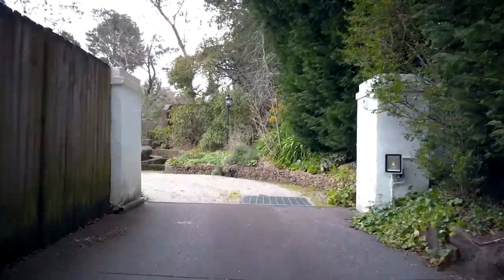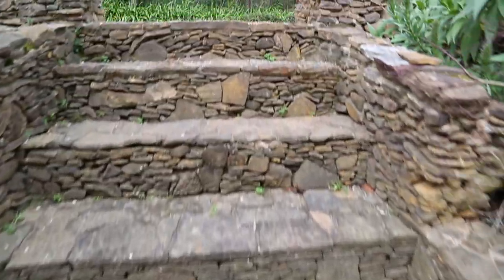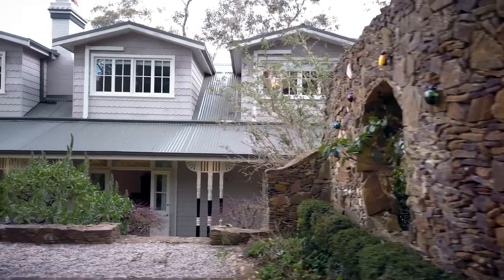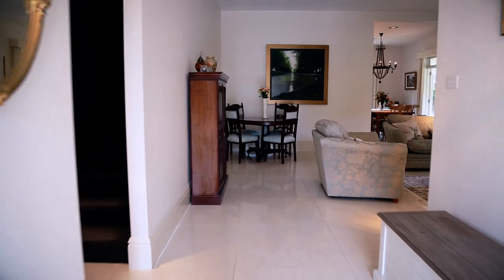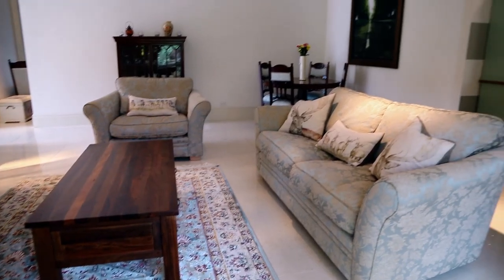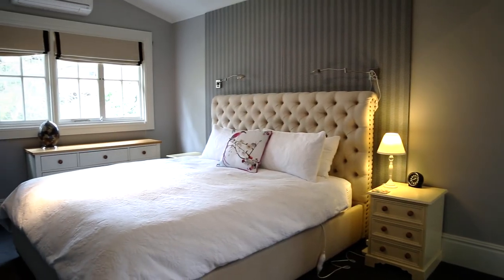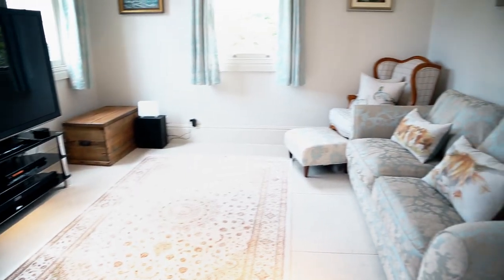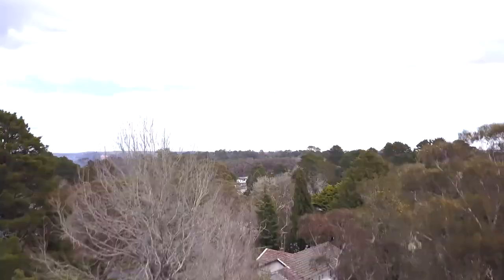12a Northcote Road, Leura